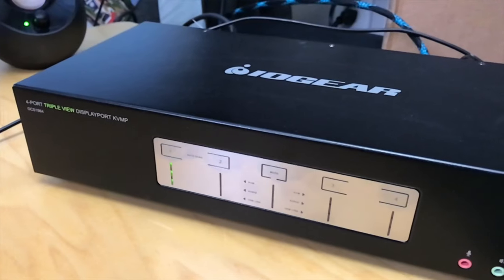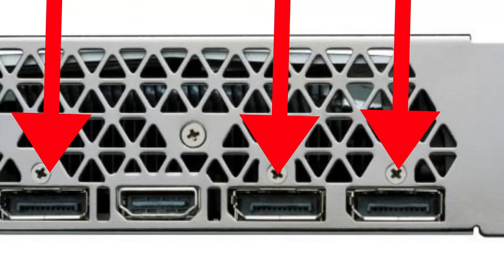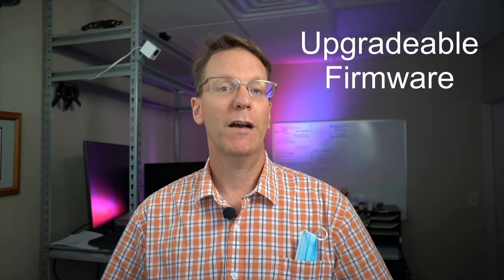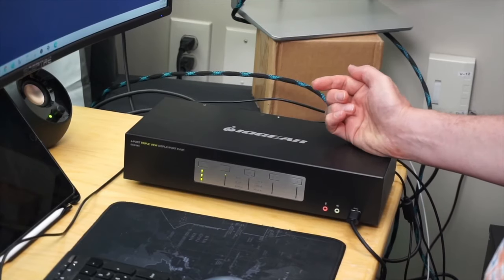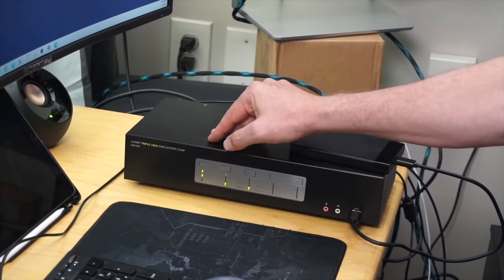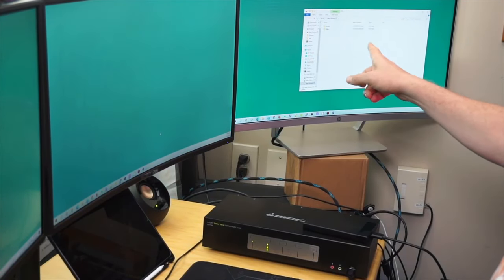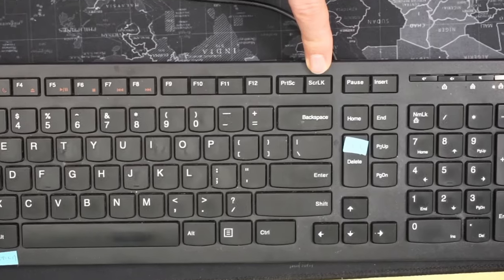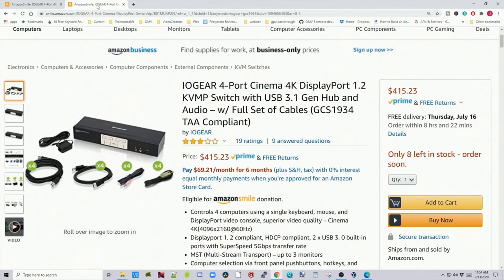Ultimate KVM switch : 4k Three Display, Cinema 60Hz, 7.1 HD audio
iogear 4K Cinema Triple Display kvm switch:
Dual monitor version
Iogear sent me this to evaluate and I received no compensation.